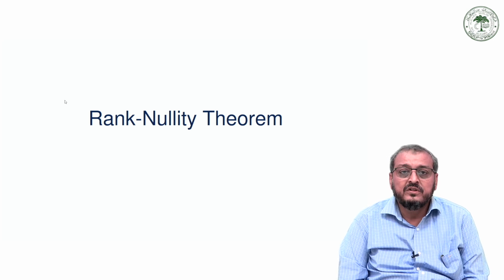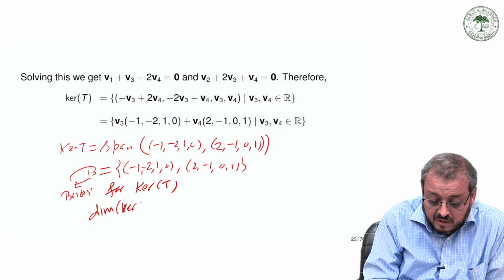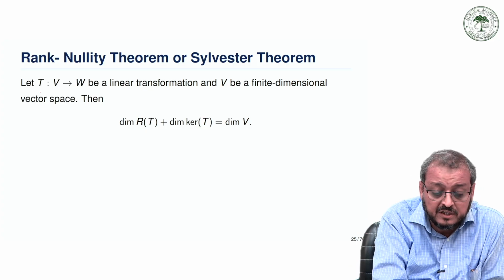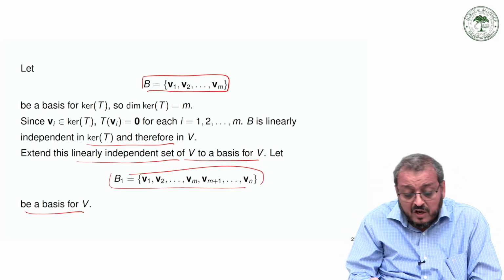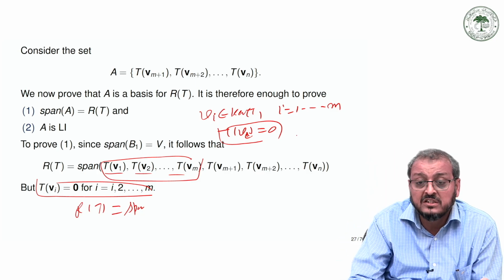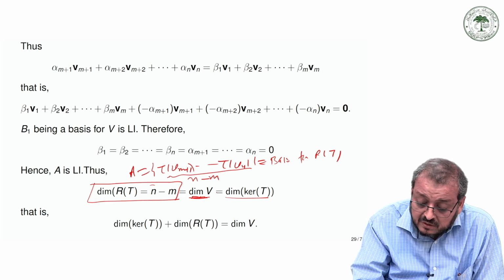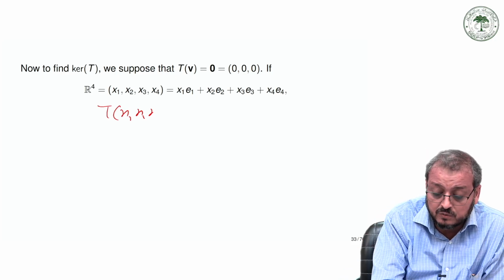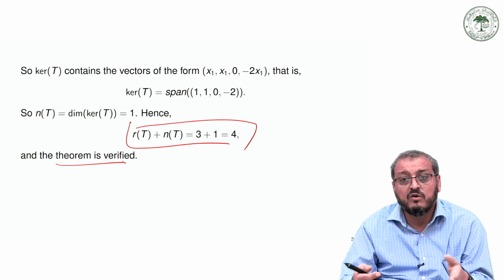Lecture 28: Rank-Nullity theorem